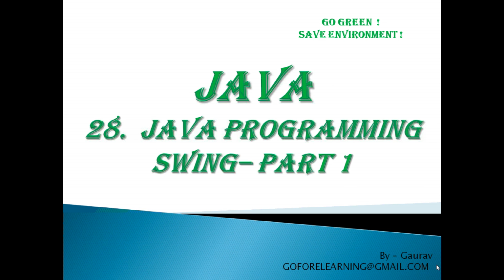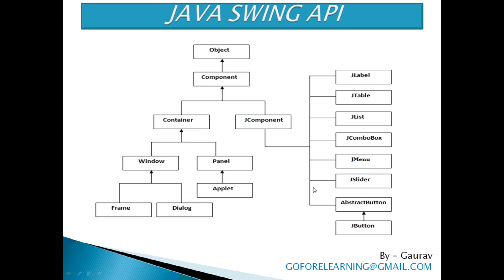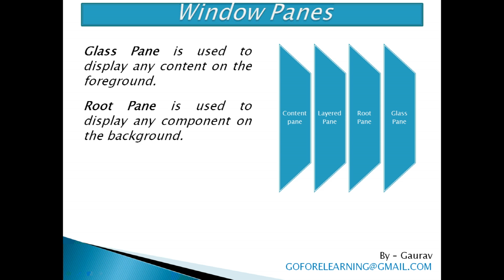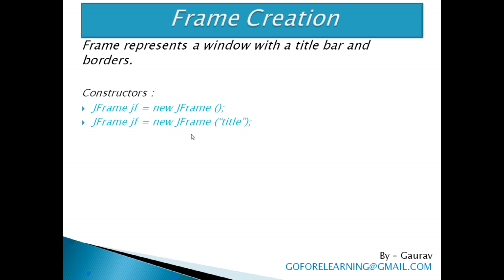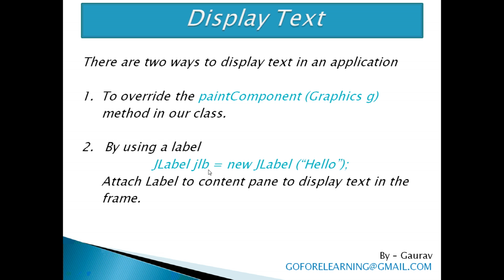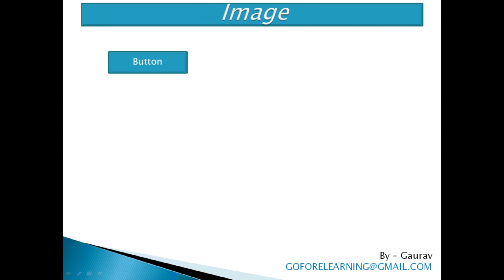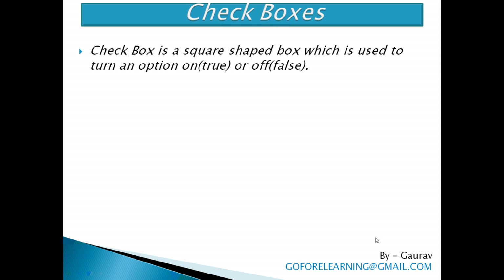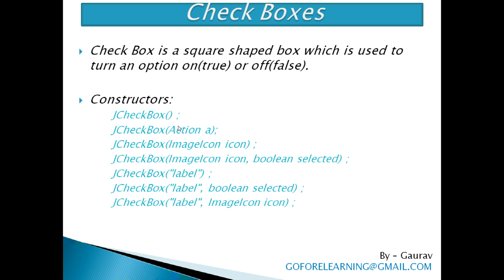JAVA PROGRAMMING SWING – PART 1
Java For Beginners :
Quick and easy way to learn about JAVA PROGRAMMING SWING

Covered Topics:
1. JAVA SWING
2. JAVA SWING API
3. Window Panes
4. Frame Creation
5. Display Text
6. Push Button
7. Image
8. Check Boxes